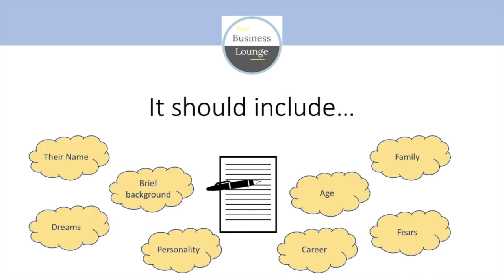Ideal Client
This video is about Ideal Client